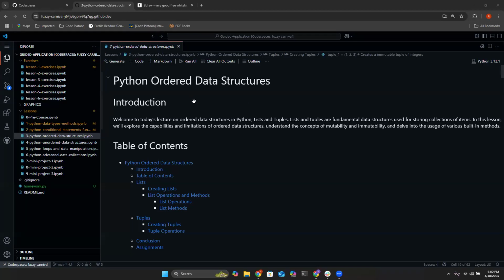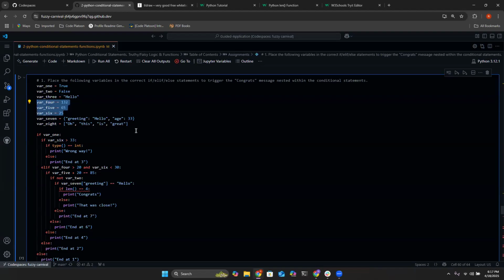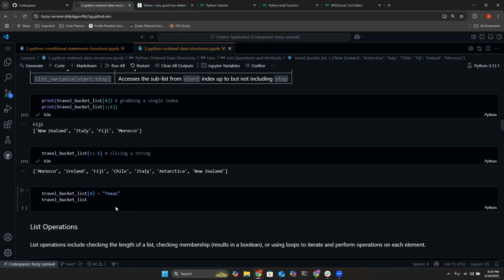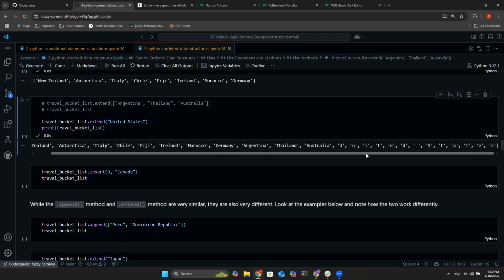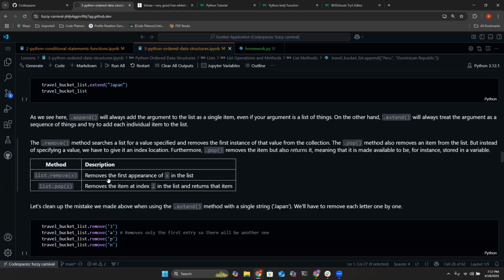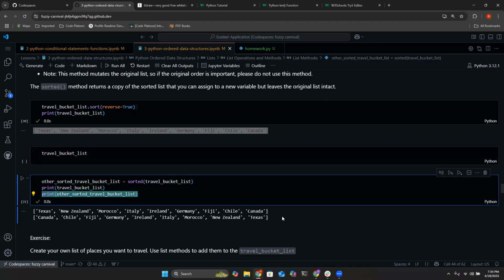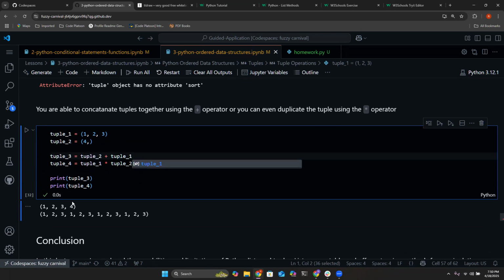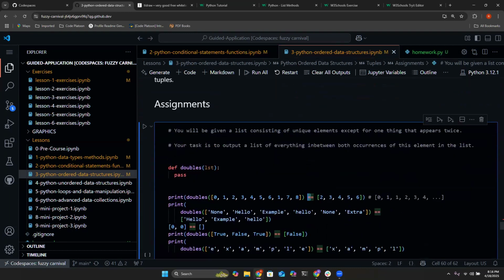3 Guided Application - Python Unordered Data Structures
Guided Application